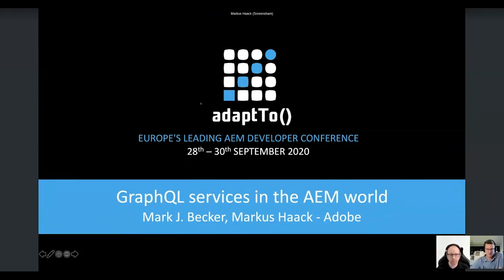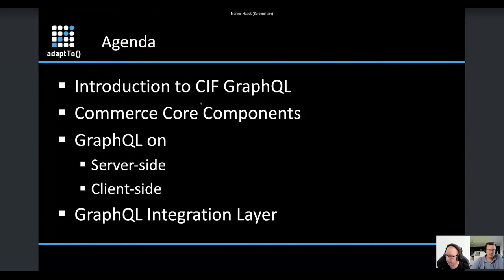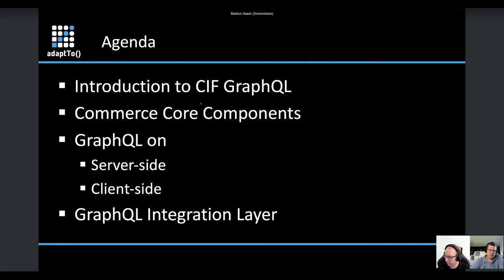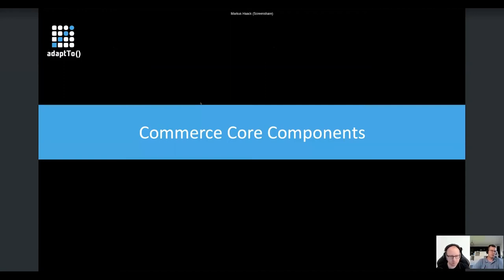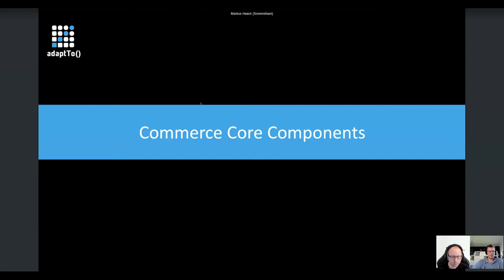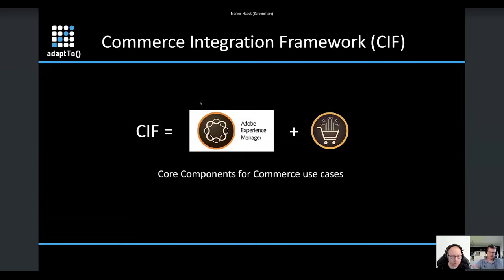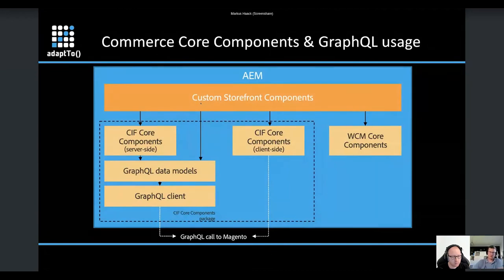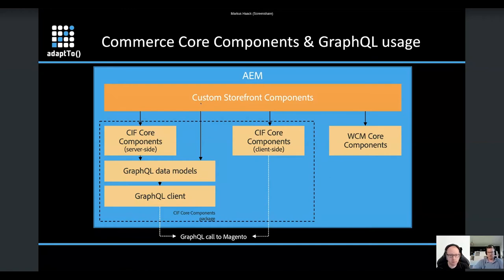GraphQL services in the AEM world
- Mark J. Becker, Adobe
- Markus Haack, Adobe

There are multiple ways to leverage GraphQL in AEM projects. Depending on the use cases, nature of the content and desired user experiences, developers can choose from different integration patterns.

Commerce & GraphQL complement each other wonderfully. With GraphQL, AEM can fetch exactly the content it needs to render a page and even combine multiple queries and operations into a single request. For example, to deliver a product experience, AEM fetches both product data from a commerce engine like Magento and user reviews from a second service in a single operation.

For commerce use cases like this, we built the Commerce Integration Framework (CIF) which demonstrates server-side & client-side communication between AEM and Magento. Highly cache-able content like product data can be rendered using server-side components. As part of CIF, we developed a fully integrated GraphQL client to use from Sling models and HTL-based components which supports common configuration and customization patters. In contrast, highly dynamic content as well as operations on content are better displayed and performed using client-side components. The AEM SPA editor and tools are well suited for this use case and allow authors to use modern React components together with the Apollo libraries to execute and optimize GraphQL operations.